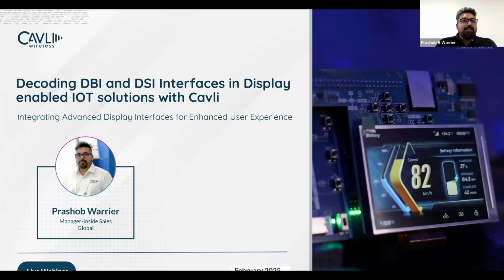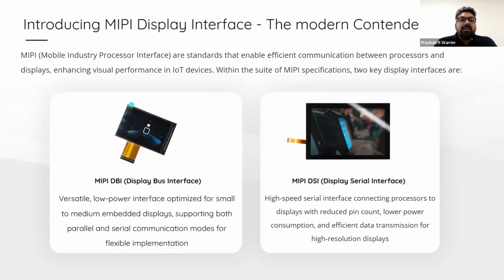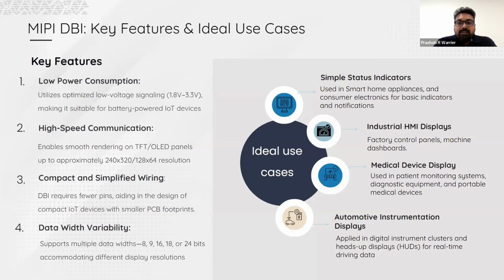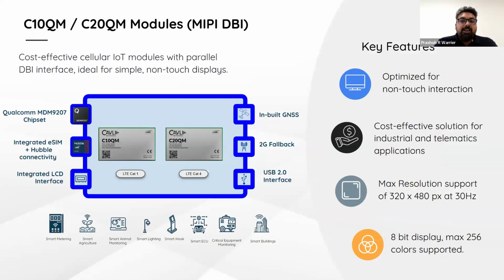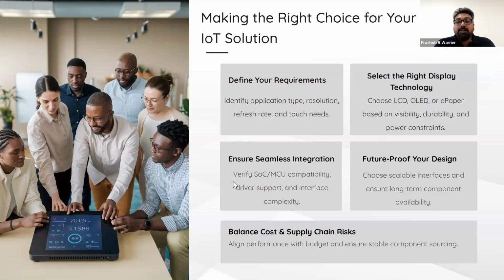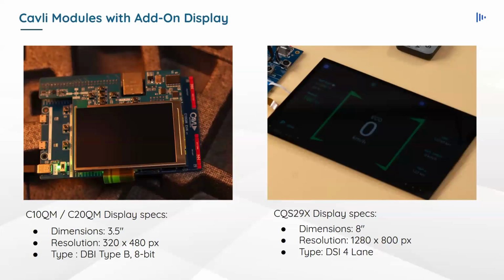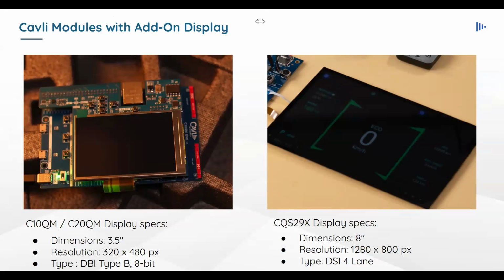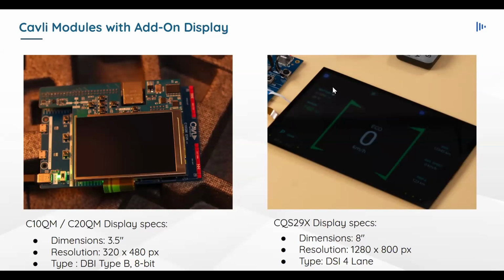Decoding DBI and DSI Interfaces in Display enabled IoT Solutions with Cavli | WbyD-Webinar Series